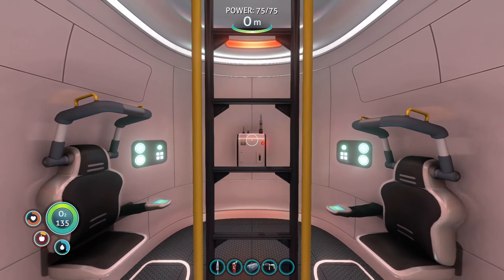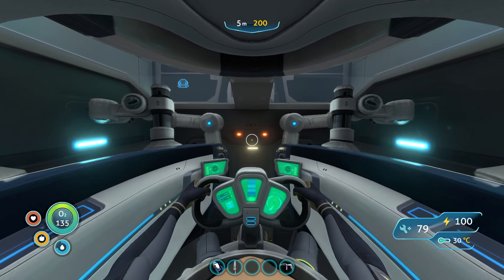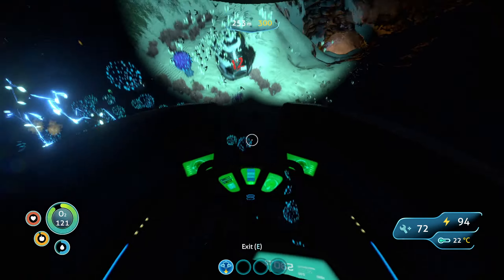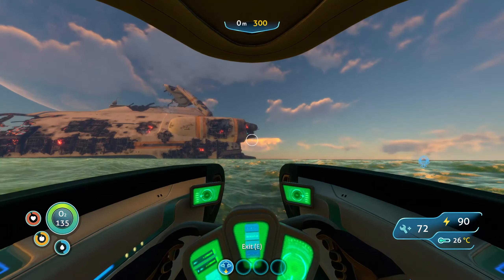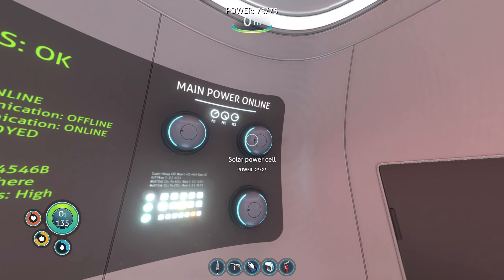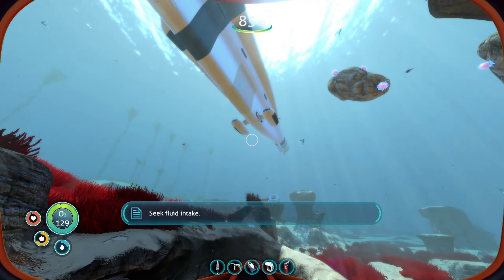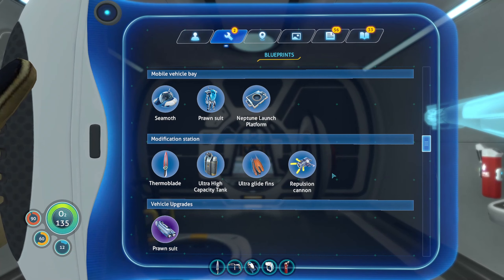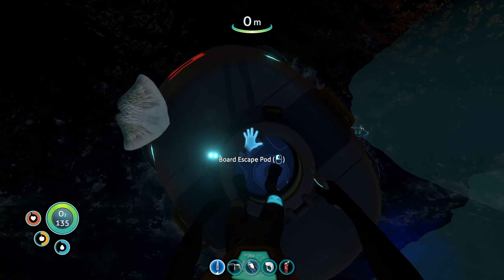WE START OUR NEW BASE!!! - Subnautica #8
Today we finally start to build our new home... well temporary home atleast. I'm rubbish at build designs so this may take a while! :)